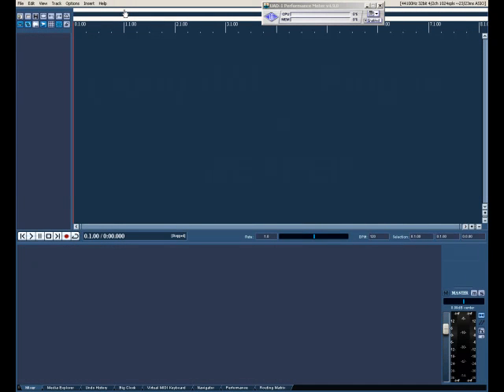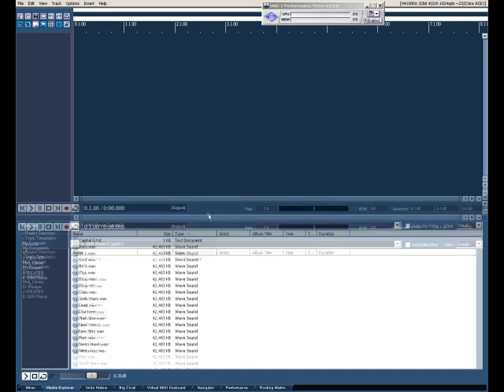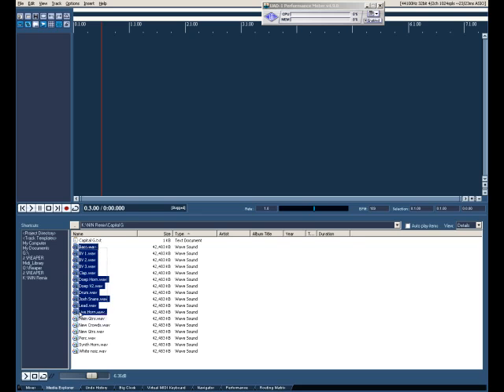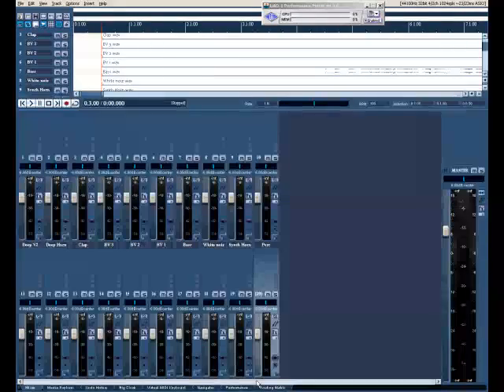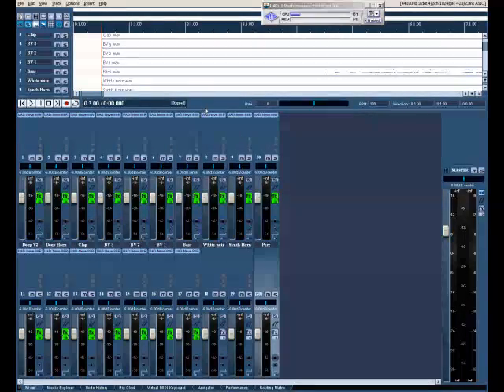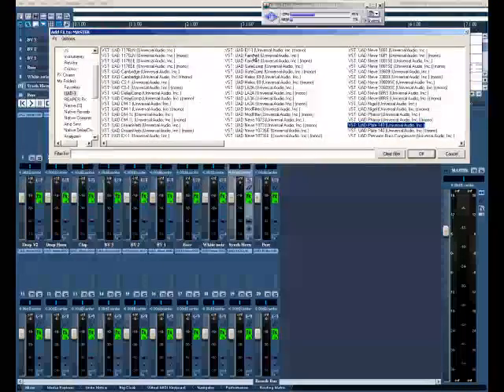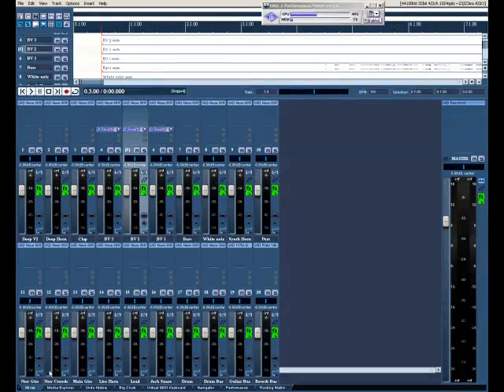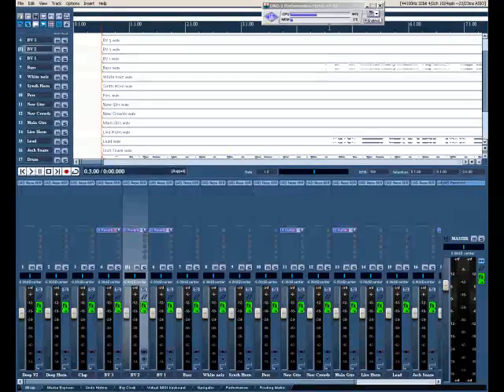Using UAD-1 Plugins in REAPER Part 2